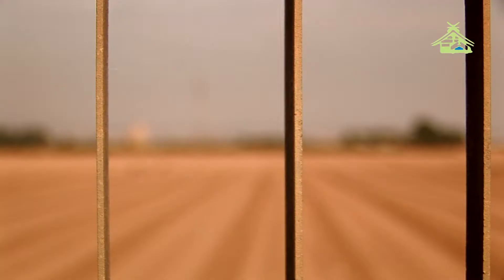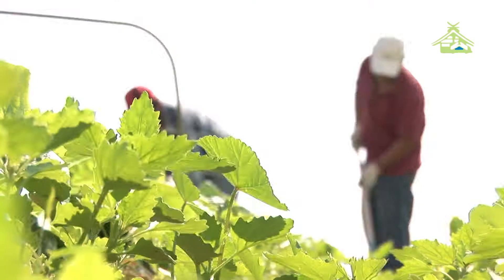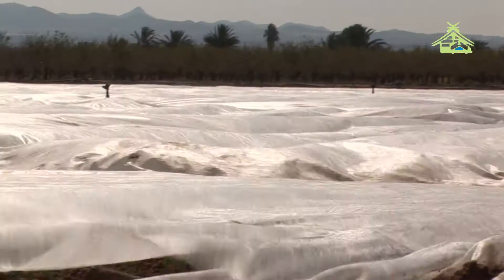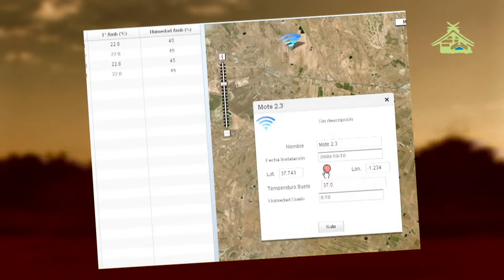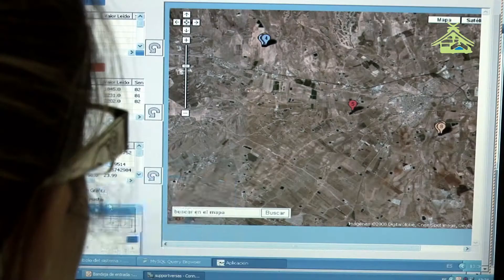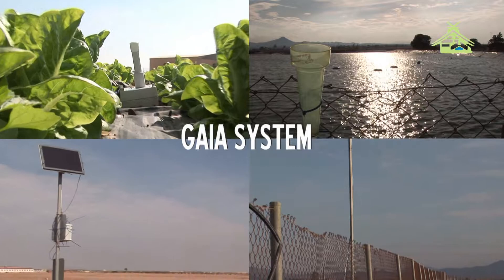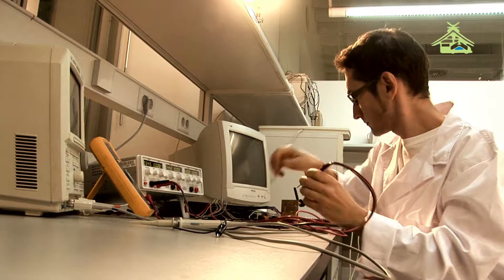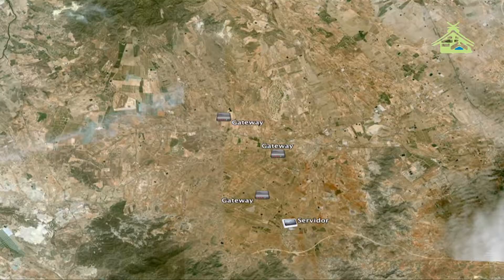ESNA, European Sensor Network Achitecture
The ESNA (European sensor network architecture) project makes development of wireless sensor network applications more effective by providing a standard architecture, technology and application-development guidelines, as well as proof-of-concept implementations.